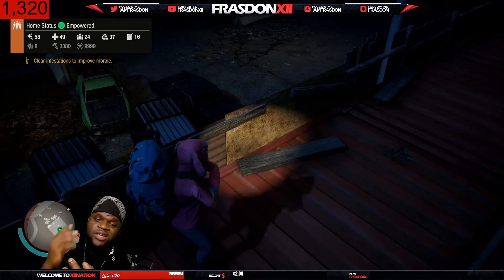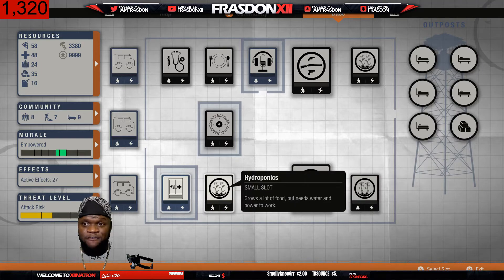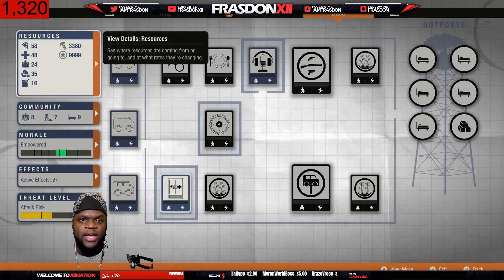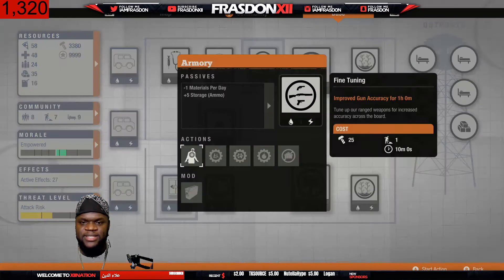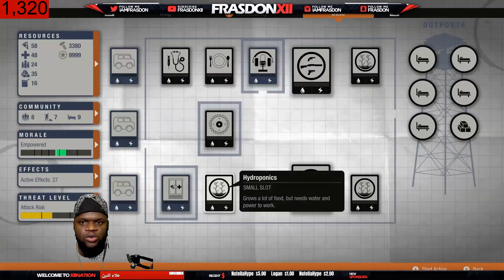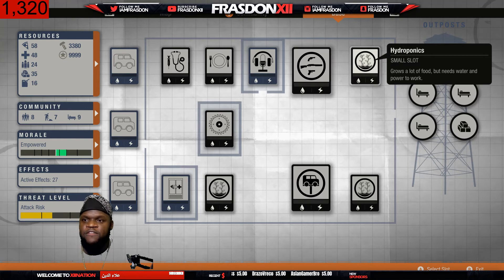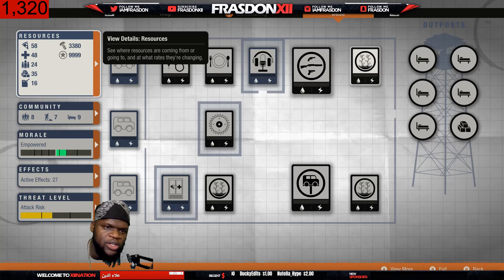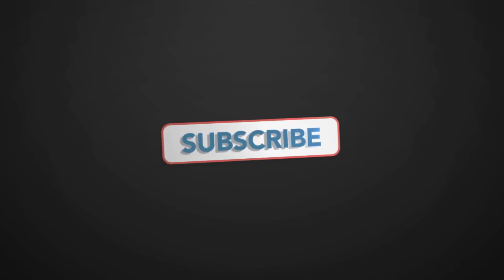BEST BASE SETUP*State Of Decay 2